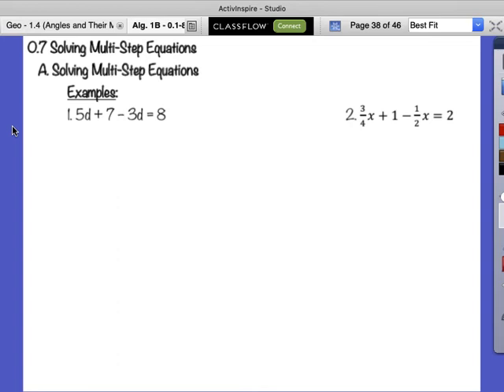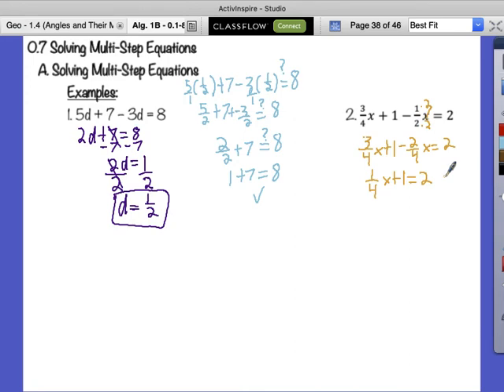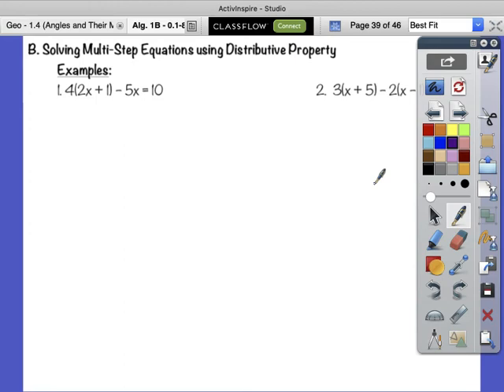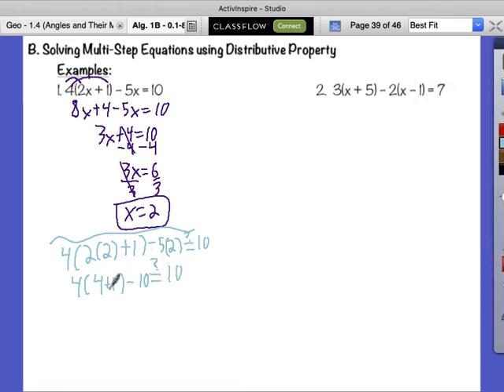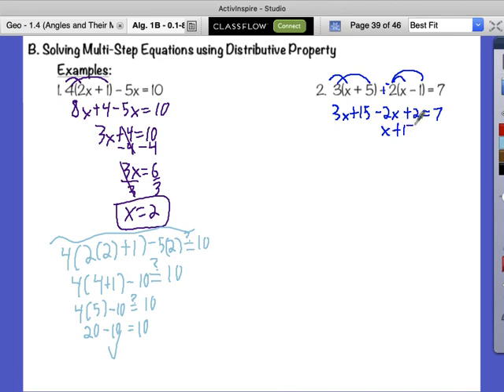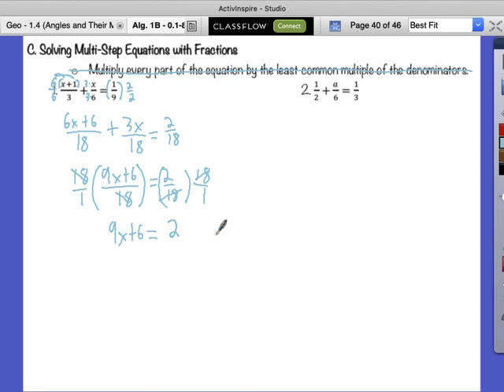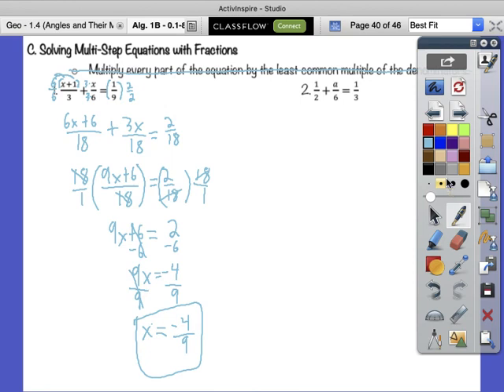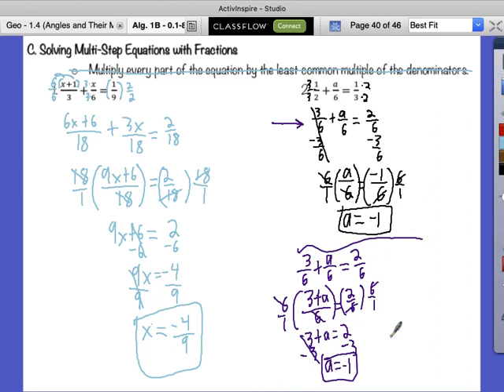Alg. 1B - 0.7